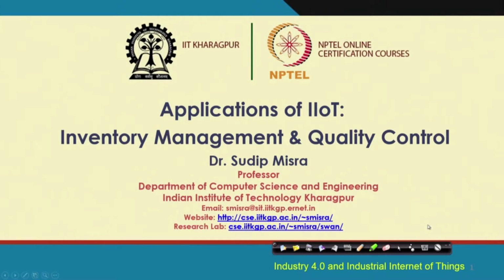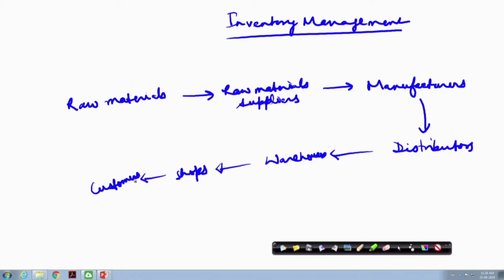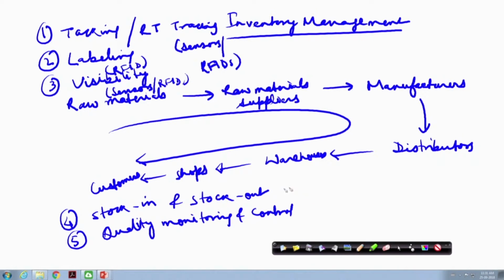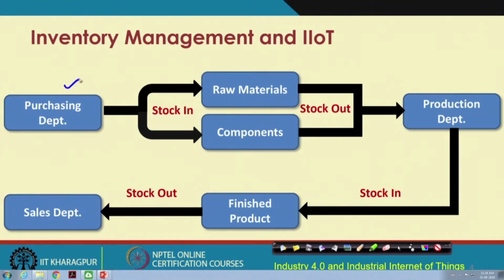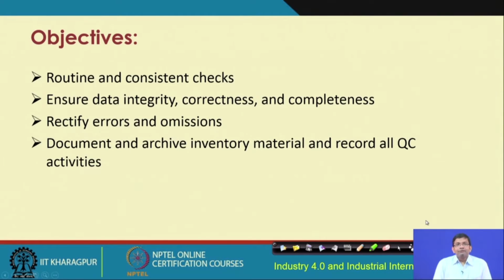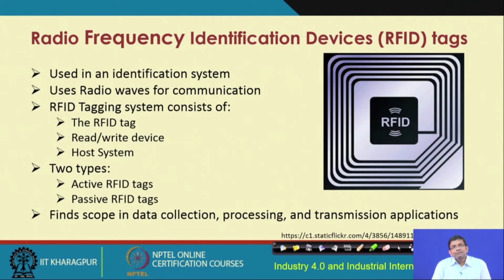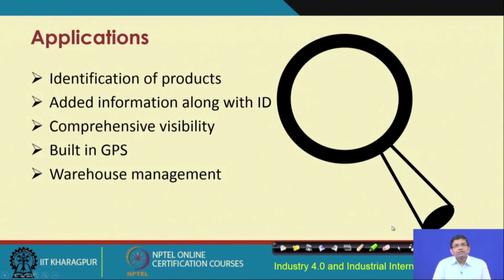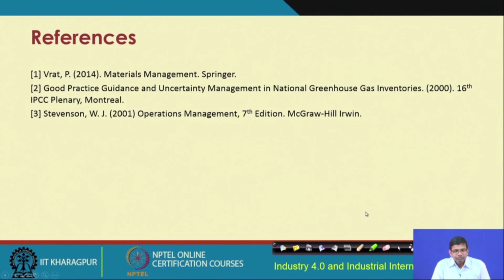Iiot Applications: Facility Management